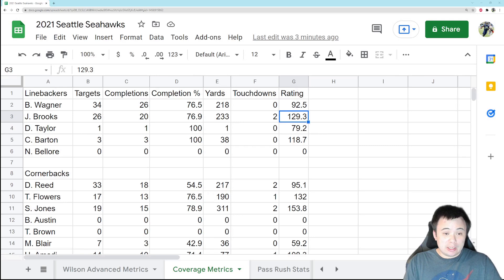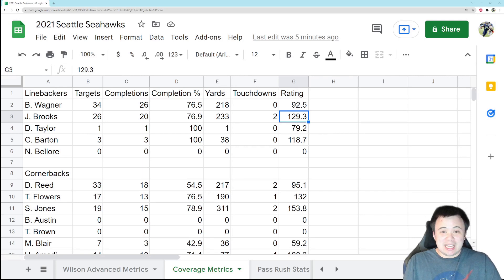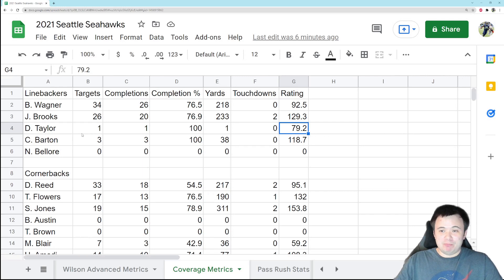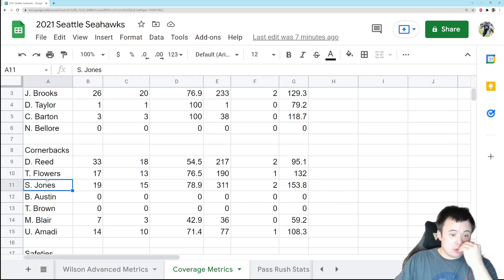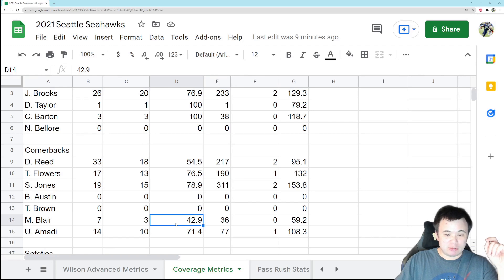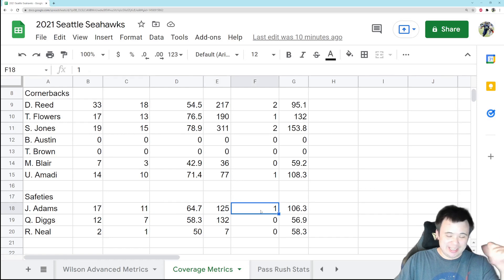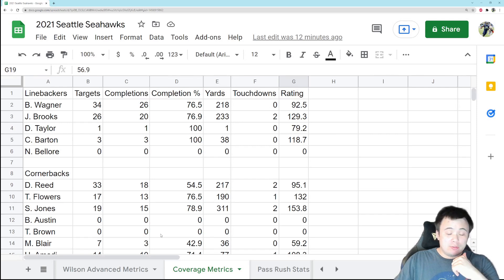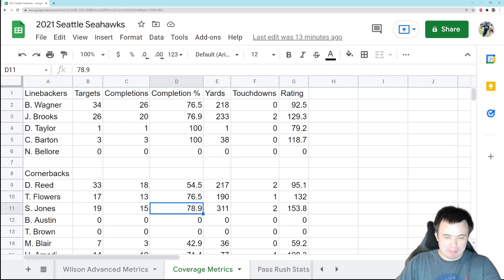Pass Coverage Thursday: The haves and the have-nots show clear division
There are a few players on this defense who are clearly doing well, or at least serviceably, in coverage.

And then, there's Jordyn Brooks and Sidney Jones, almost singlehandedly ruining it.